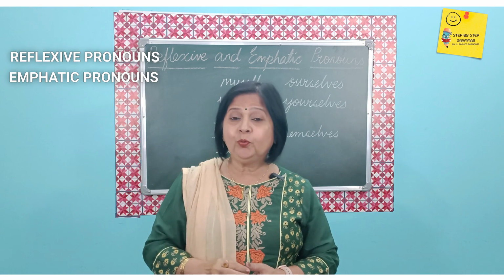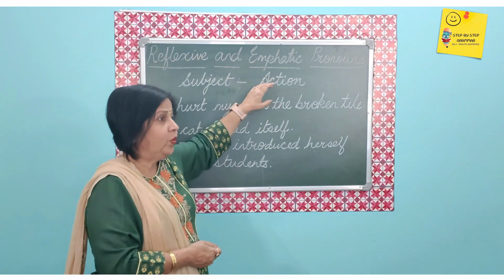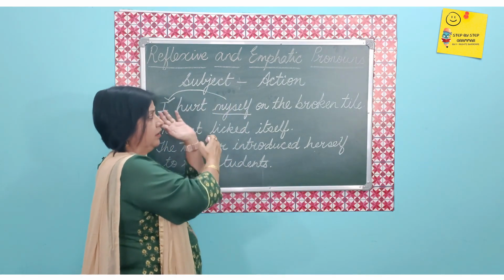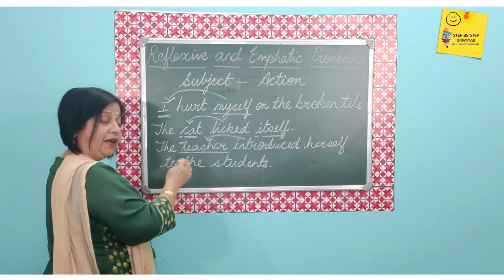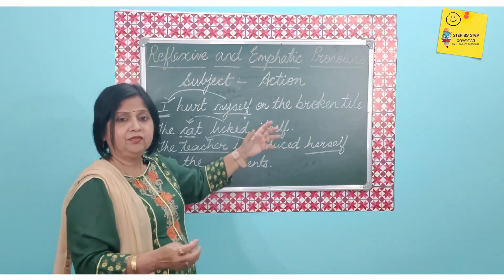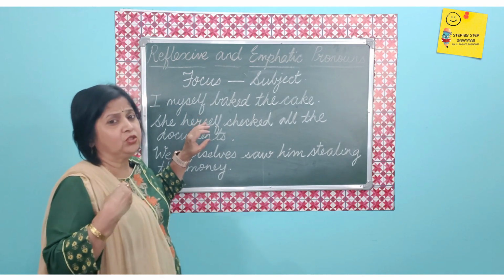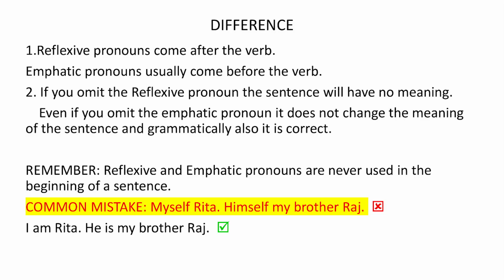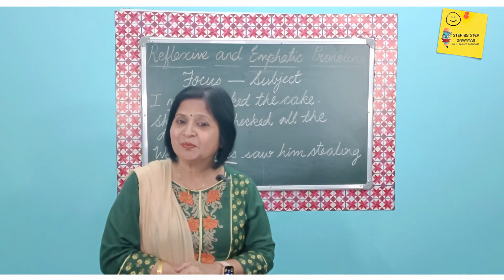GRADE 4 - REFLEXIVE AND EMPHATIC PRONOUNS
REFLEXIVE AND EMPHATIC PRONOUNS PRACTICE EXERCISE